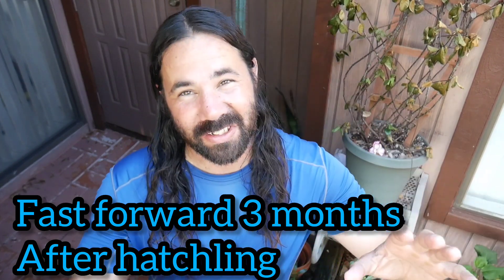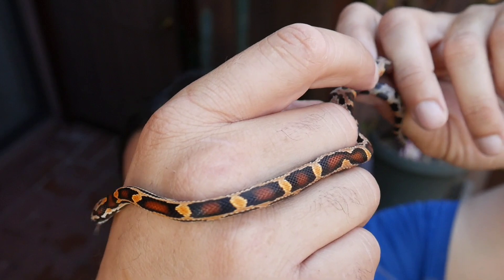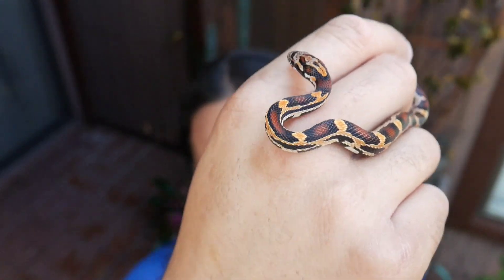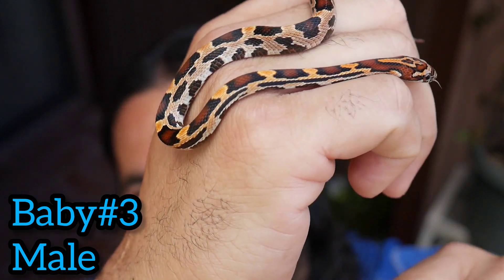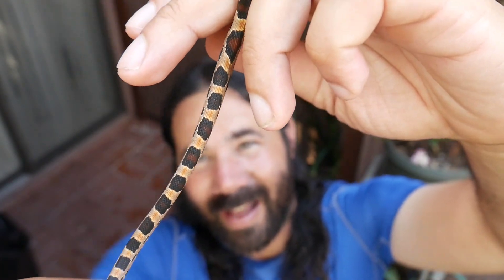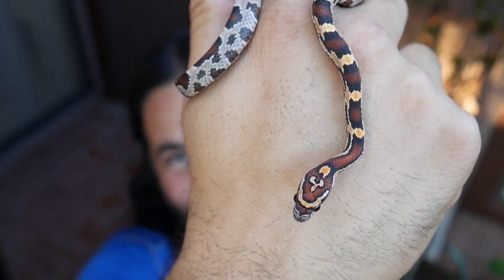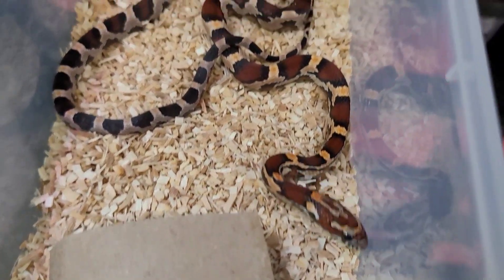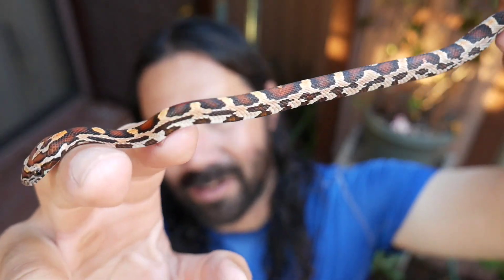Extreme Abbotts Okeetee Hatchlings Update 2023. My Cornsnake Collection.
Cloud Colubrids brings you Extreme Abbotts okeetee hatchlings update 2023. My Cornsnake Collection.

This video is a must see for any serious Cornsnake lover. I show my 2023 hatchlings from 2 amazing clutchs. The colors on these babies are amazing.

I hope you enjoy the video and thank you for your support 🙏